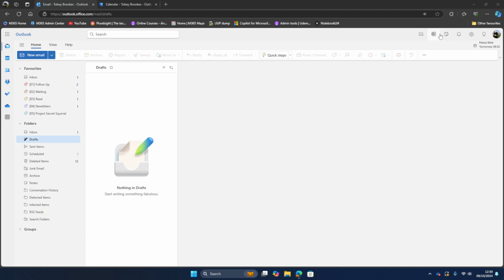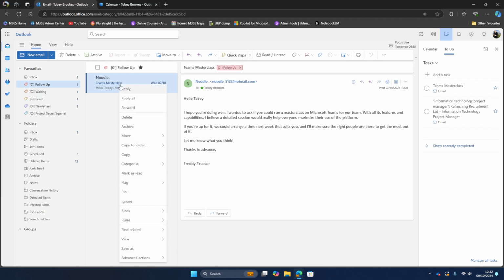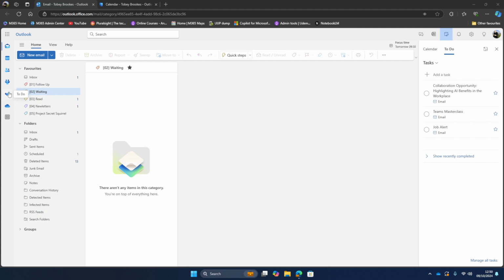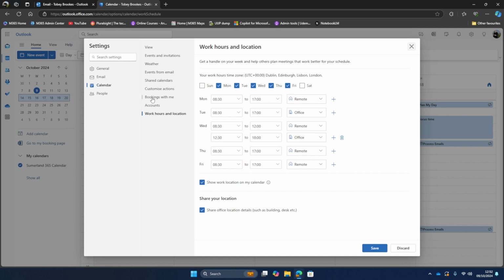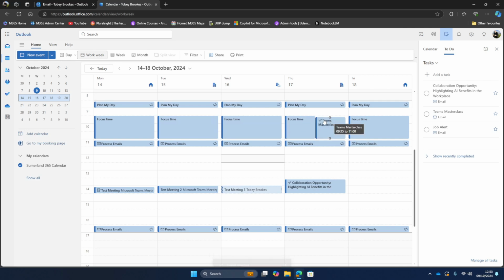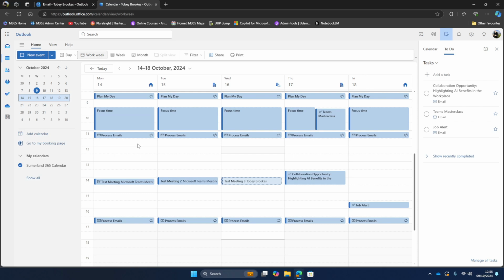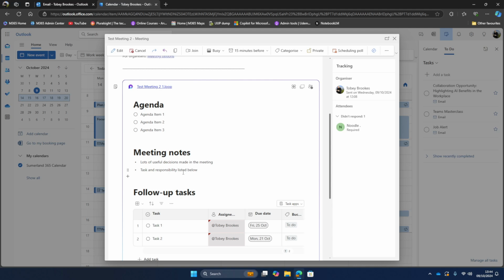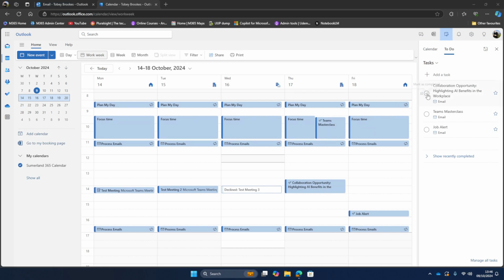Outlook Part 2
Following up on our Email Productivity Series, we’re diving deeper into actioning our categorised emails and maximising the calendar experience to stay on top of your tasks efficiently.

If you're ready to transform your inbox and take control of your schedule, make sure to check out today's video on YouTube! 🎯📅